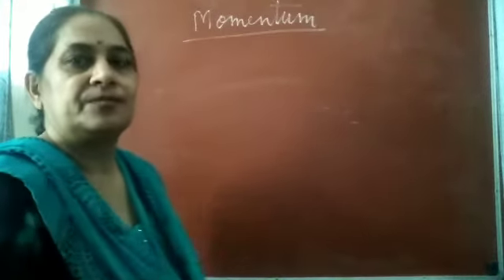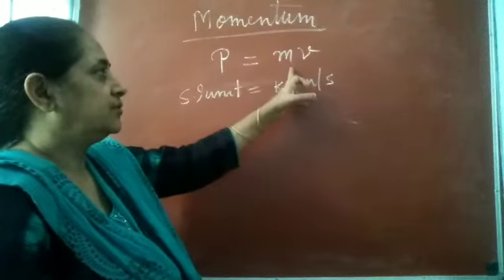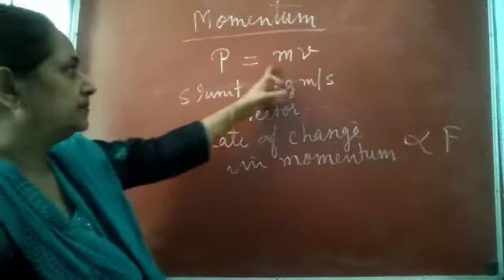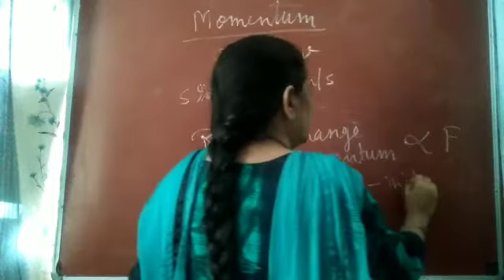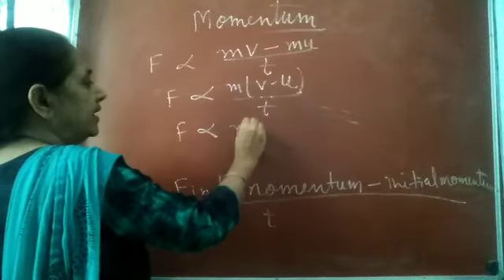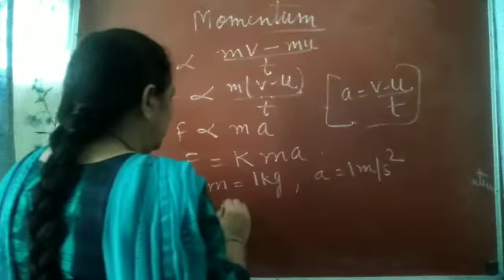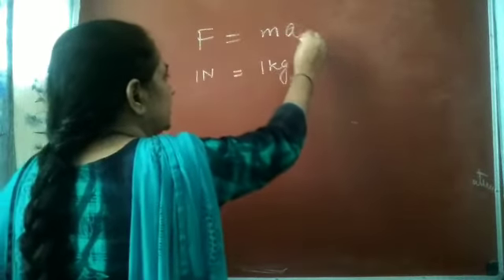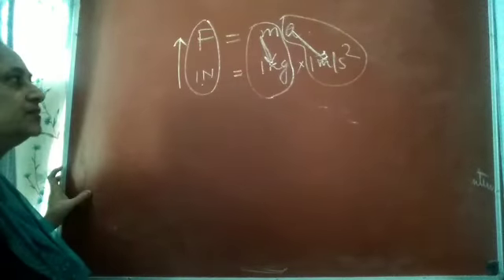second law of motion.